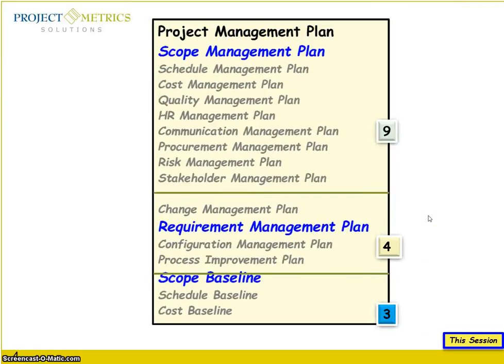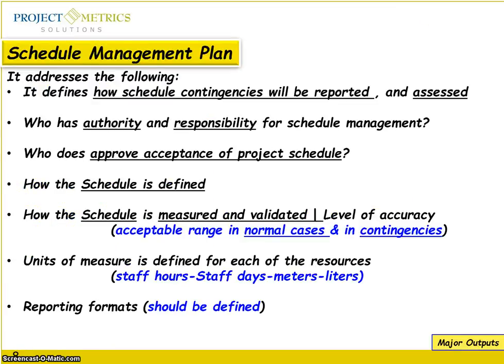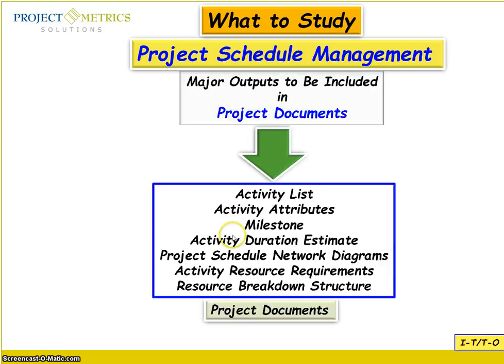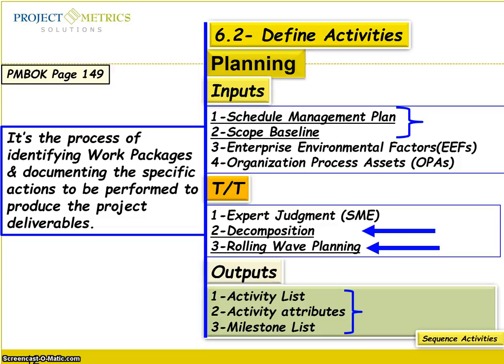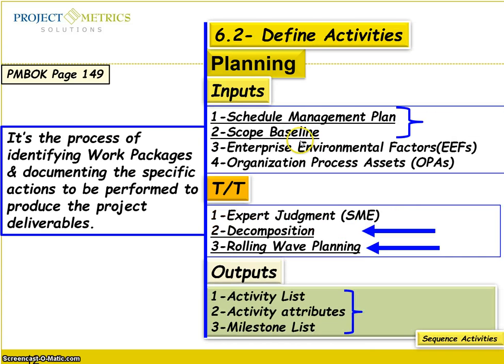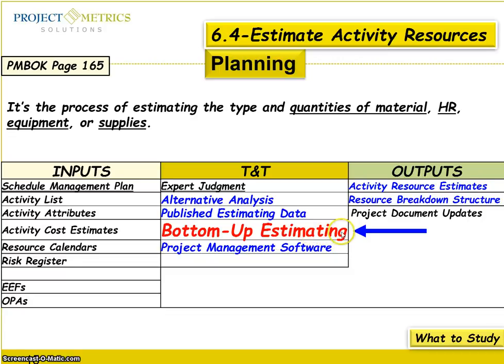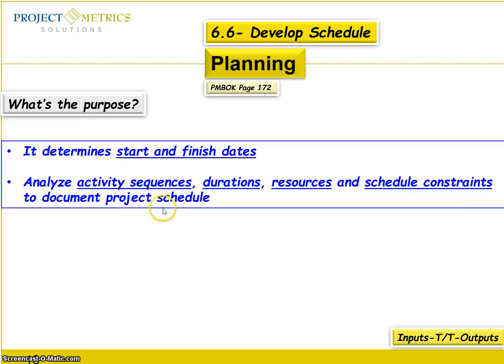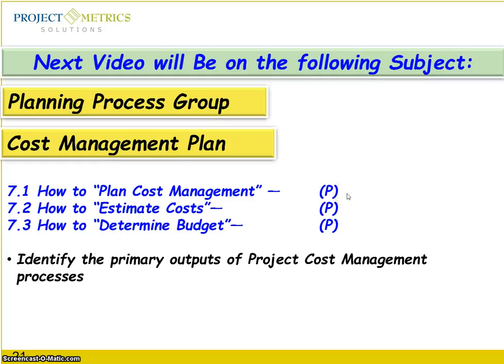PMP-Planning Schedule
Description
After completing this session, you will understand how to:
• Identify the primary inputs, Tool &Techniques, and outputs of Planning Processes in Schedule
• Plan Schedule Management
• Define activities
• Sequence Activities
• Estimate Activity Resources
• Estimate Activity Durations
• Develop Schedule)